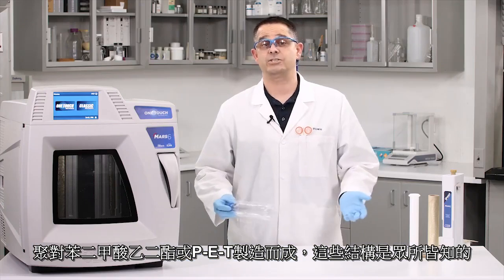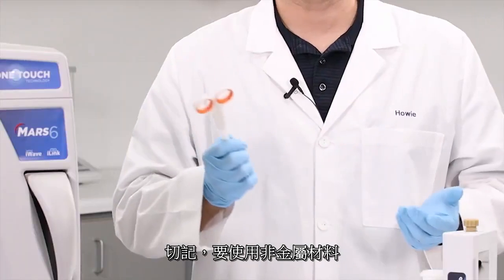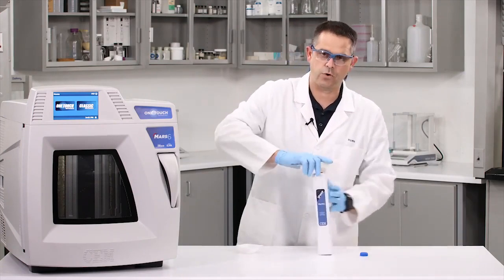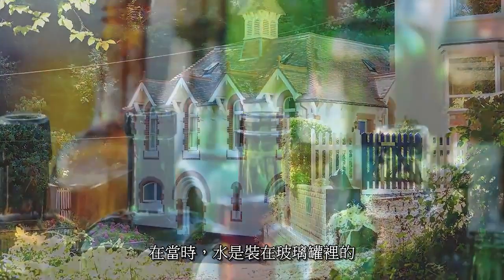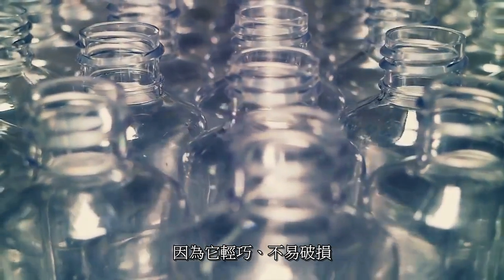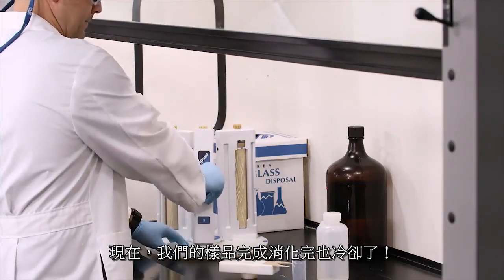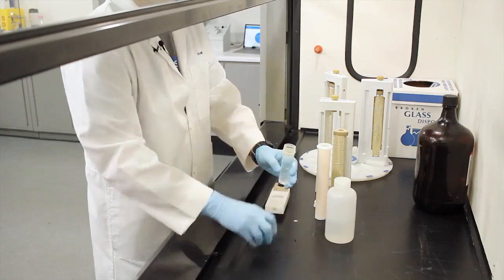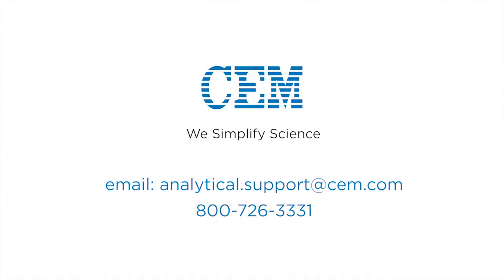Will it Digest? PET [中文字幕]